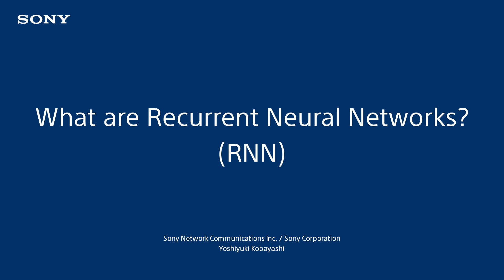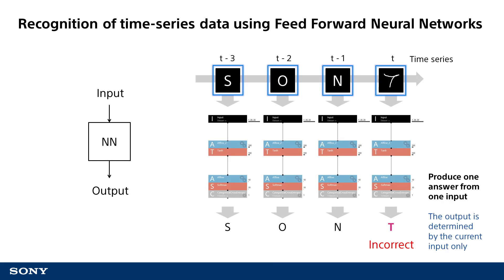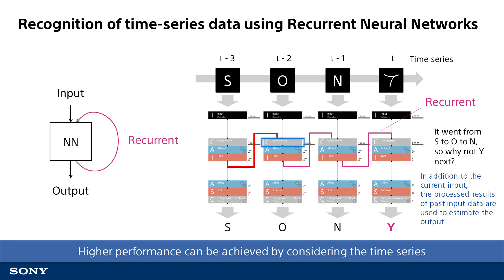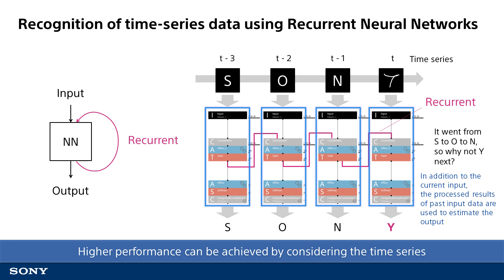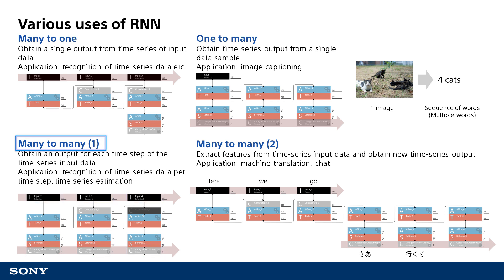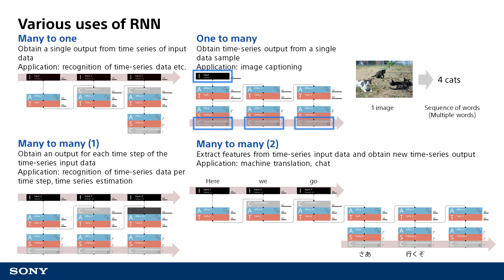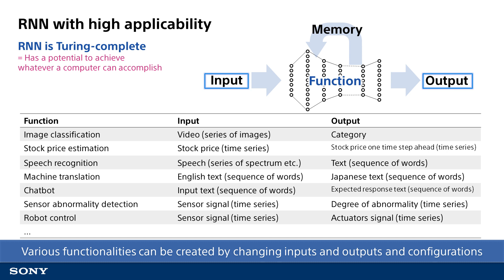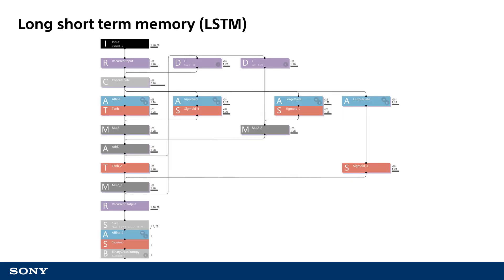Introduction to Deep Learning : What are Recurrent Neural Networks(RNN)?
This video explains the basics of Recurrent Neural Networks (RNN).